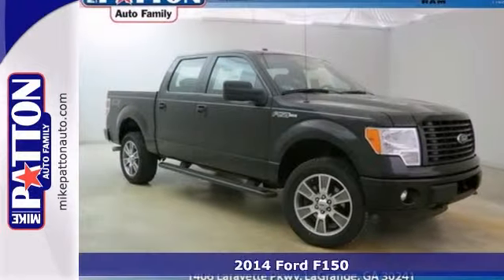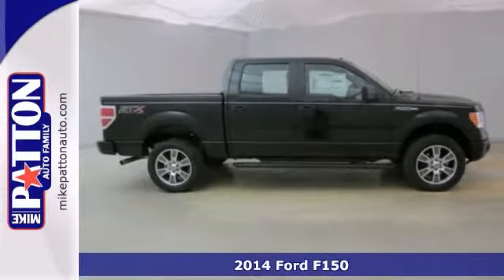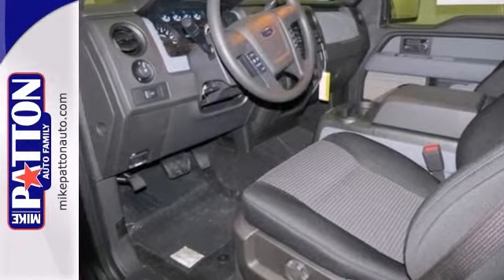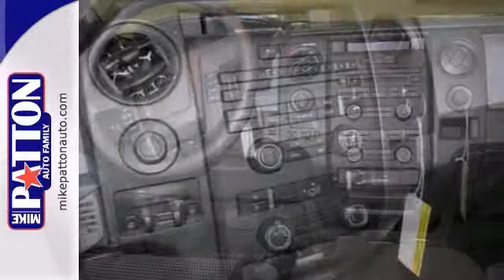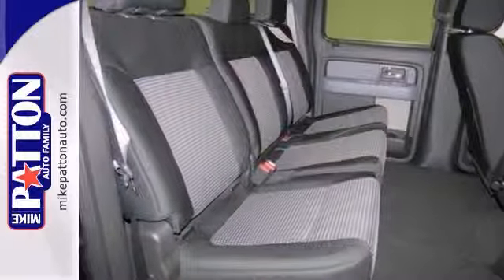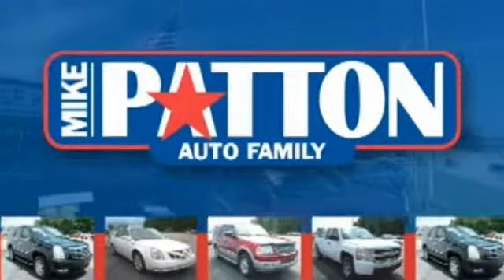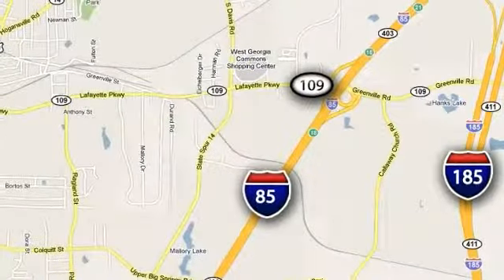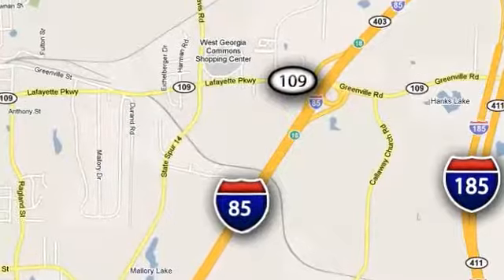2014 Ford F150 LaGrange Newnan, GA #414164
Year: 2014
Make: Ford
Model: F150
Trim: 6 Speed Automatic
Engine: 8 Cylinder
Transmission: 6 Speed Automatic
Color: Black
Stock #: 414164
This flexible 2014 Ford F-150, with its grippy 4WD, will handle anything mother nature decides to throw at you.. New In Stock** Great safety equipment to protect you on the road: ABS, Traction control, Curtain airbags, Passenger Airbag, Stability control - Stability control with anti-roll...It has nice features like: Power windows, Auto, 4 Doors, 4x4, Tachometer...

to view our large inventory of Premium Used Vehicles as well as new Honda, Ford, Lincoln, Mercury, Chrysler, Dodge d Jeep vehicles. Home of the "Lowest Price Guarantee" we are located just 45 minutes south of the Atlanta Airport on I-85 exit 18 and only 25 minutes north of Columbus, I-185 north to I-85 south exit 18. With over 35 years serving Georgia, Alabama and well beyond.

Our Sales Hours Are:

8:30 am to 7:00 pm Monday through Friday

8:30 am to 5:30 pm on Saturday

Address:
1402 LaFayette Pkwy
LaGrange Newnan, GA 30241